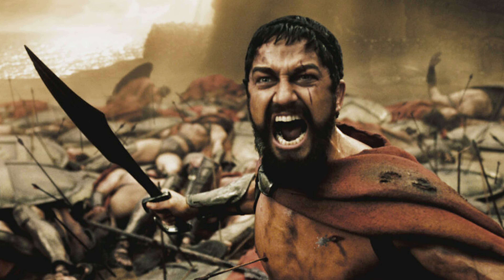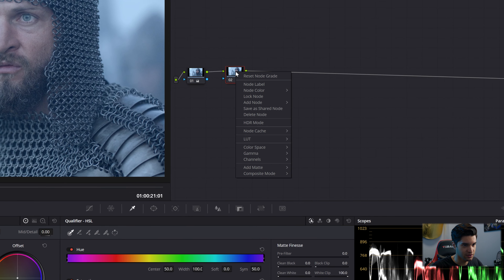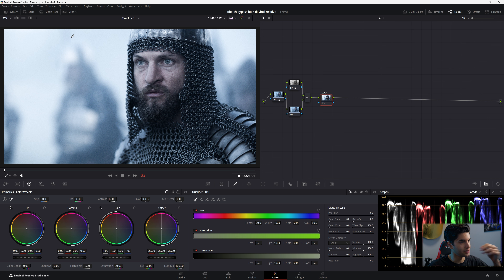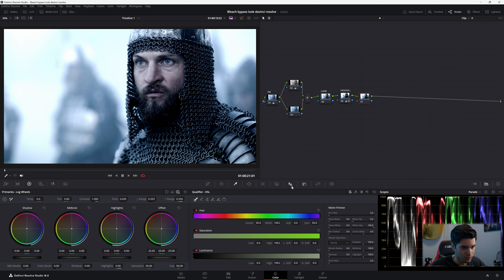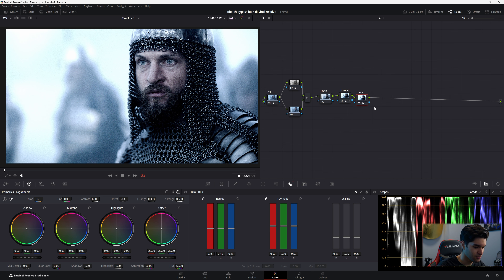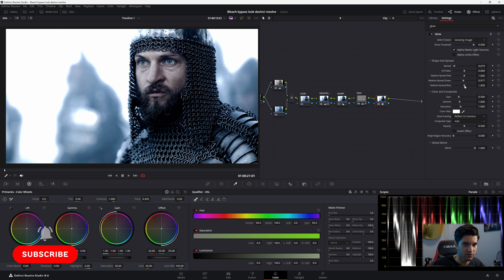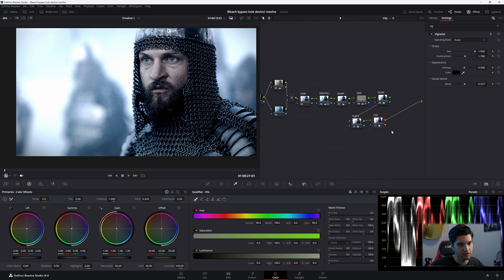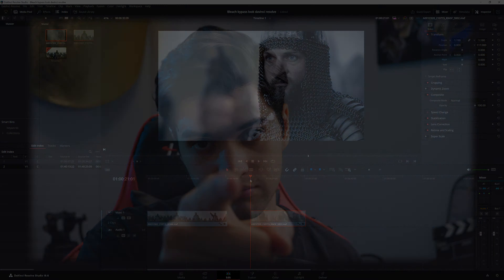How to get the BLEACH BYPASS look EASY | Davinci Resolve (FREE & STUDIO)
In this video I show to how to easily get a bleach bypass look in Davinci Resolve. I use a simple node tree to get to my desired result as cleanly as possible. You can choose to be more dramatic or less dramatic with your bleach bypass look!

TIMESTAMPS: ⌚
0:00 Intro
0:25 Project Settings
0:44 Analyzing Shot
1:08 Correction
1:38 Bleach Bypass
2:29 Enhancing Shot
8:52 Final Adjustments
9:55 Outro

Comment if you have any questions about the color grade!